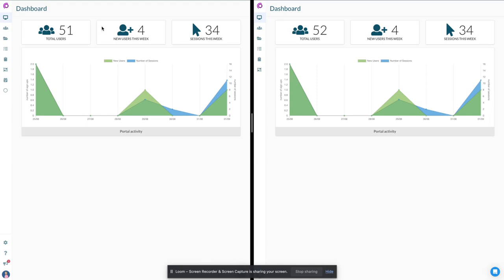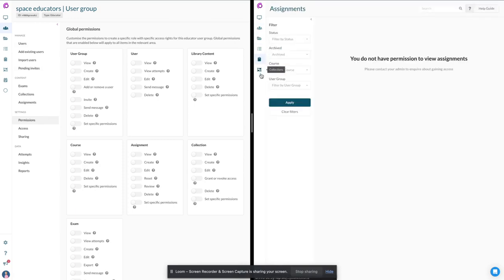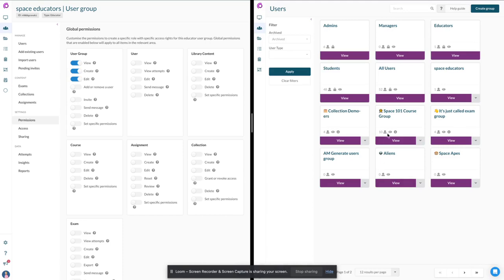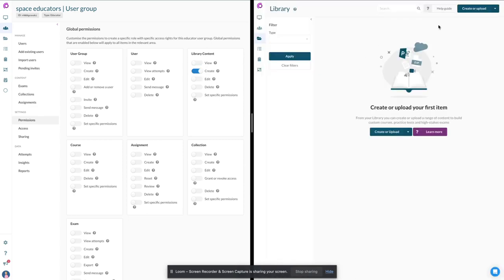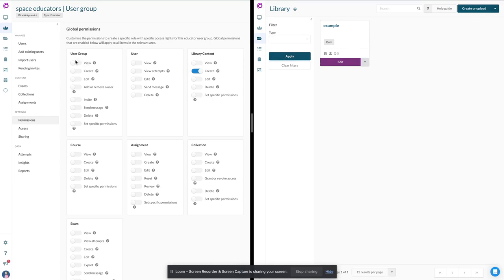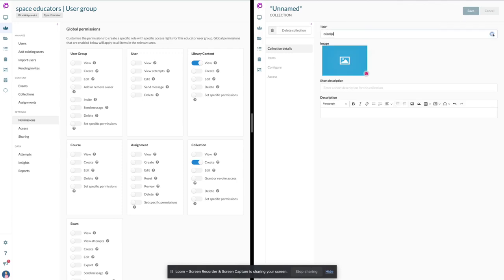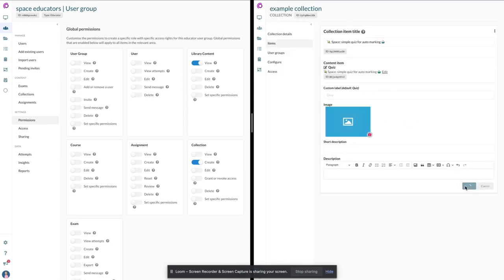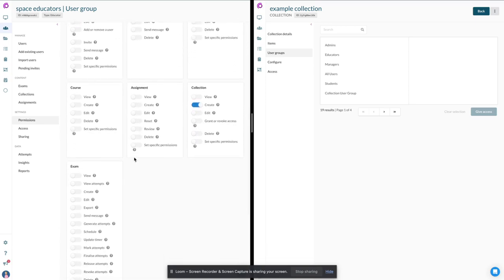Global permissions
Learn how to use Global permissions to create custom Educator roles on Synap